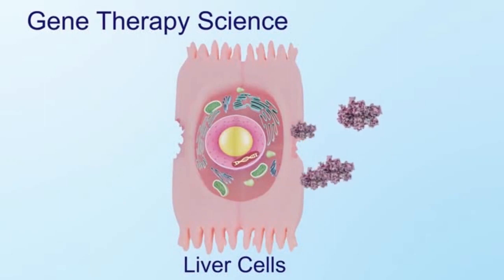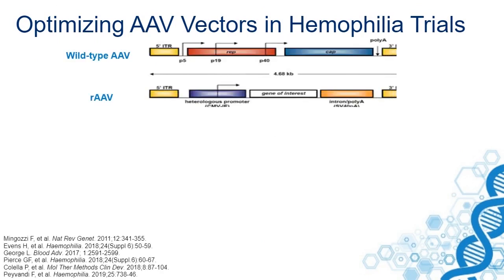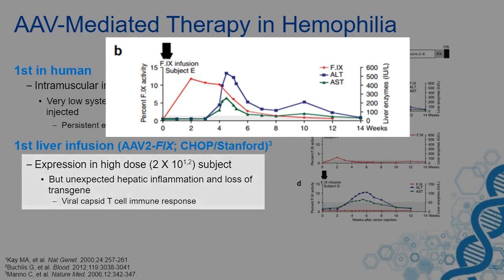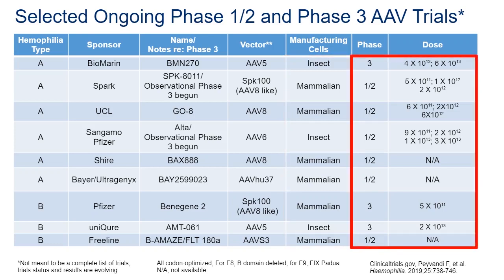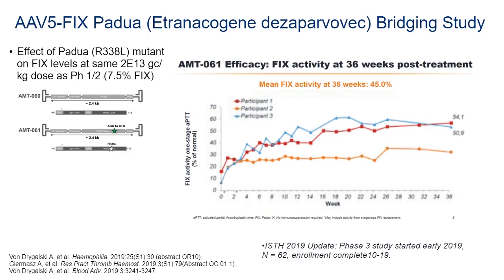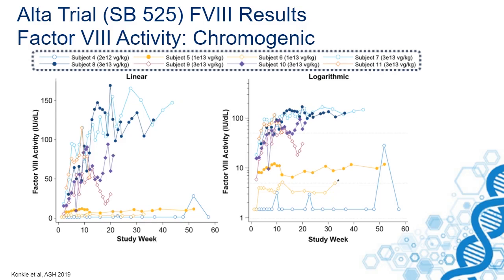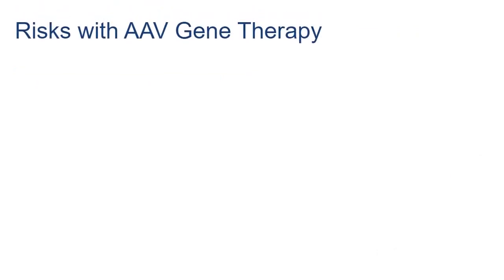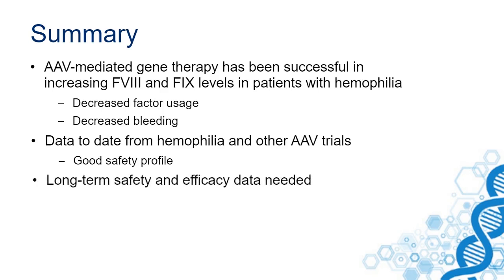Gene Therapy for Treatment of Hemophilia: AAV Vector Gene Therapy Application to Hemophilia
A comprehensive educational resource designed by leading experts for the global hemophilia community to help you stay abreast of the evolving science and latest clinical advancements in gene therapy in hemophilia.